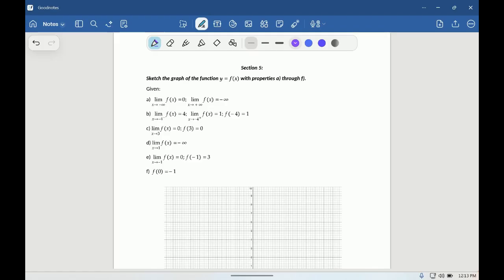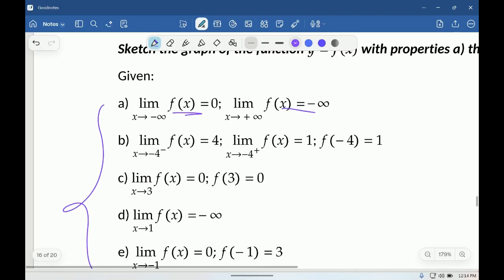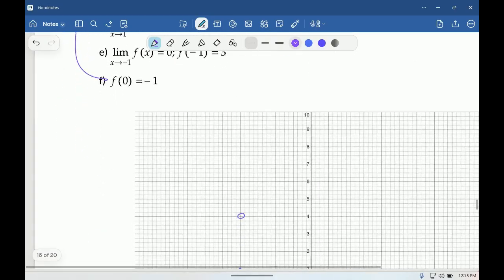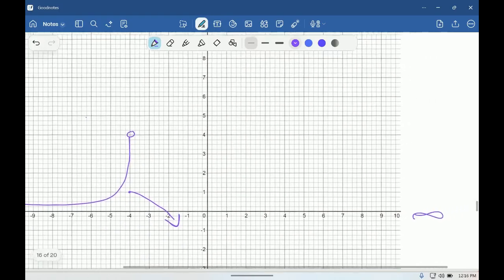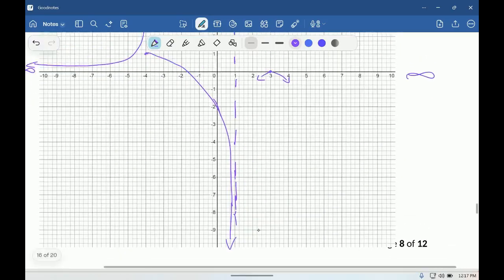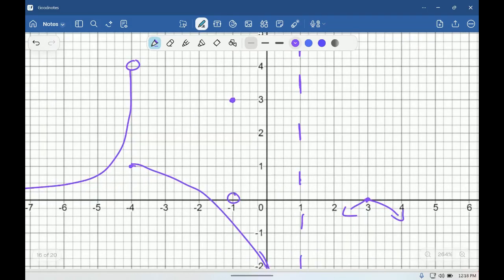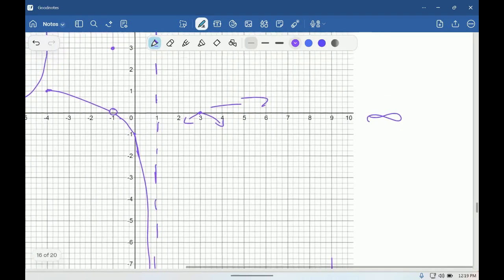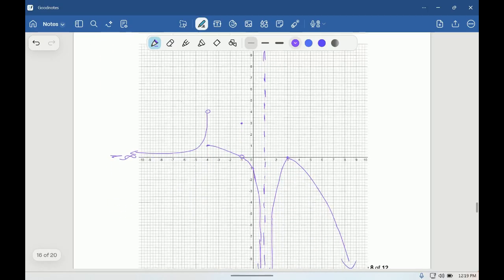Exam 1 Section 5